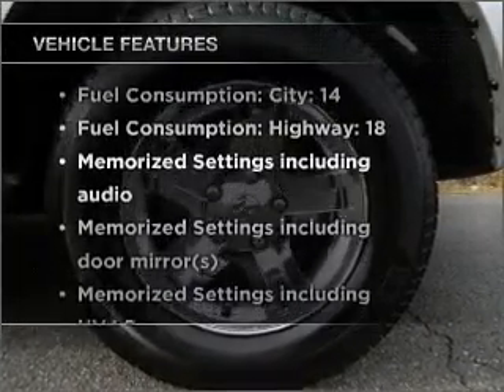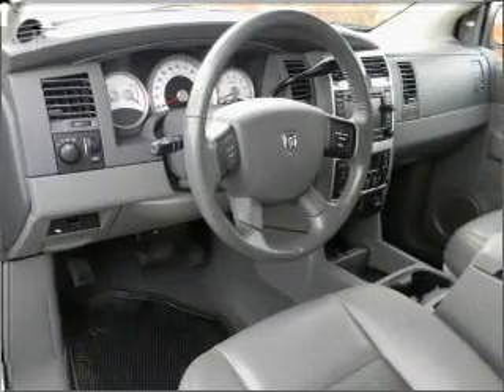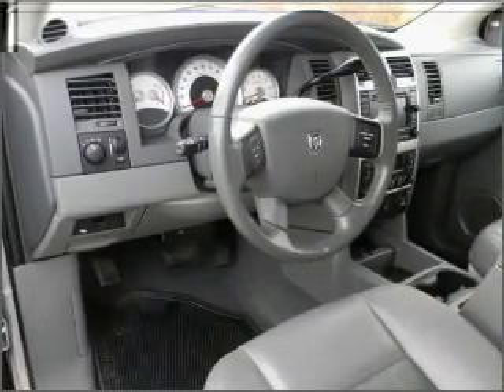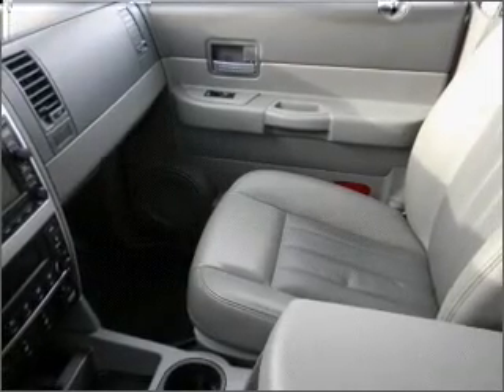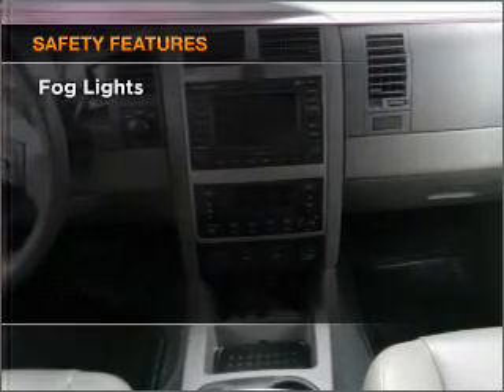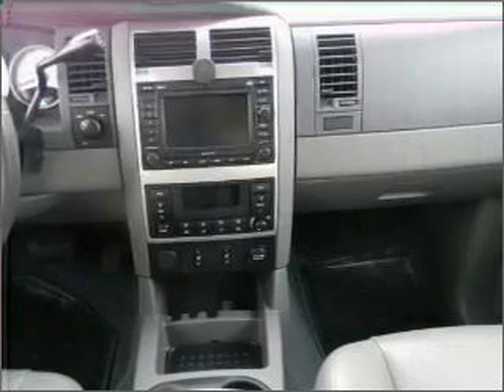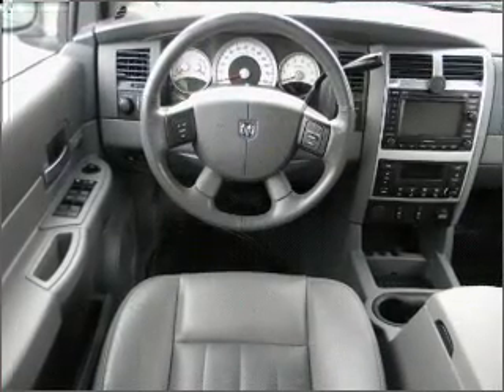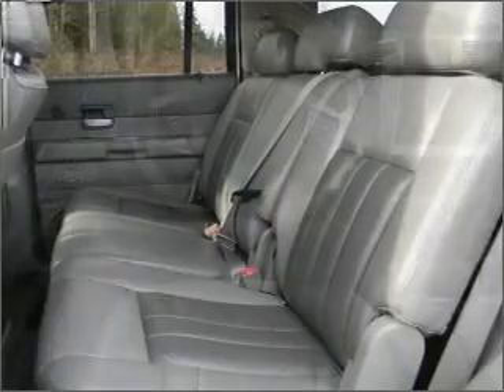2005 Dodge Durango - Marysville WA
Year: 2005
Make: Dodge
Model: Durango
Trim: Limited
Engine: 5.7 liter 8 cylinder 16 valve
Transmission: Automatic
Color: Silver
Mileage: 90681
Address:
3520 136th Street NE